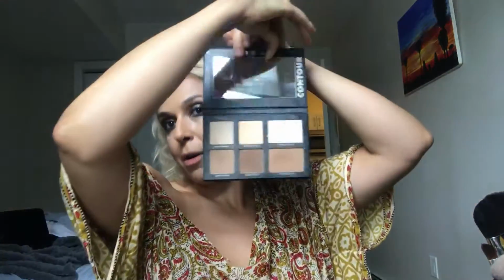How to Contour Using an Ash Shade for Light to Medium Skin Tones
The trick is mimicking the color of shadow.